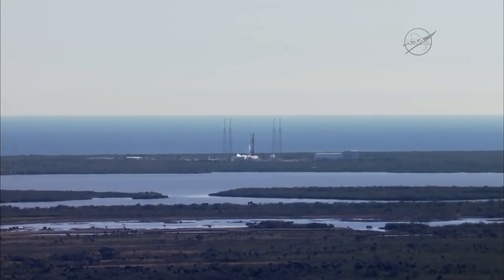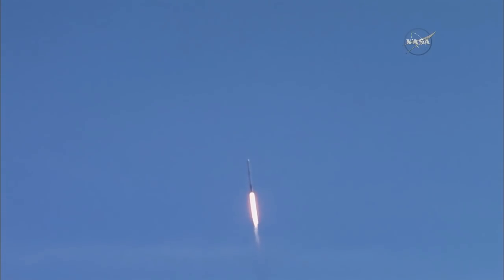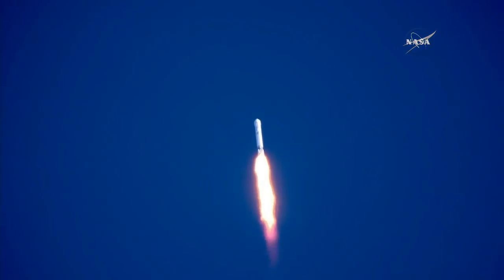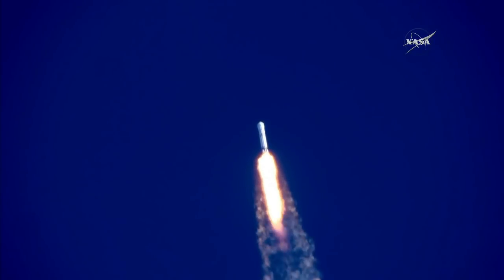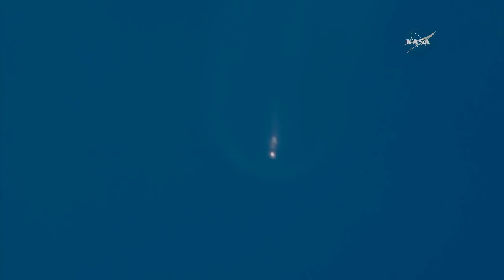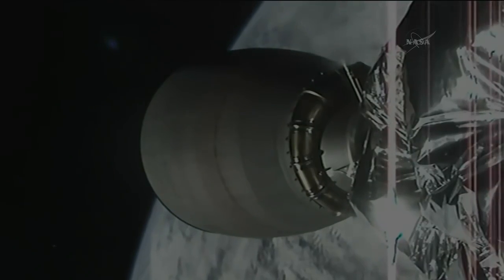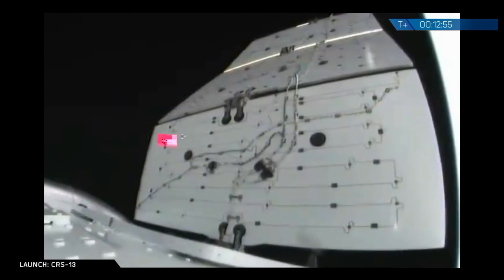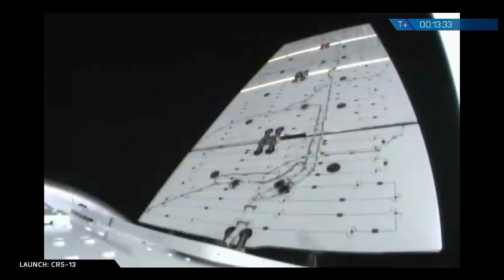SpaceX CRS-13: Falcon 9 launch & Dragon deployment, 15 December 2017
SpaceX’s Falcon 9 launched the CRS-13 Dragon spacecraft from Space Launch Complex 40 (SLC-40) at Cape Canaveral Air Force Station, Florida, on 15 December 2017, at 15:36 UTC (10:36 EST). For SpaceX’s thirteenth Commercial Resupply Services mission (CRS-13), the Dragon spacecraft carries almost 2177 kilograms (4800 pounds) of supplies and payloads to the International Space Station. This mission marks the first time SpaceX is flying both a flight-proven Falcon 9 and a flight-proven Dragon spacecraft. Falcon 9’s first stage previously supported the CRS-11 mission in June 2017 and the Dragon spacecraft previously supported the CRS-6 mission in April 2015.

Credit:
NASA/SpaceX